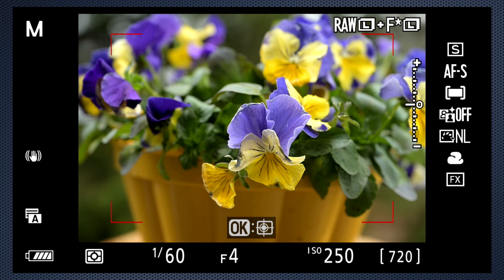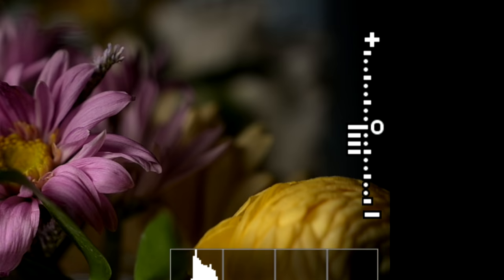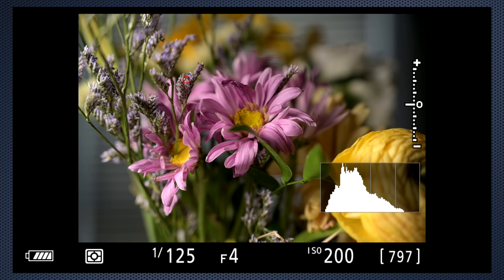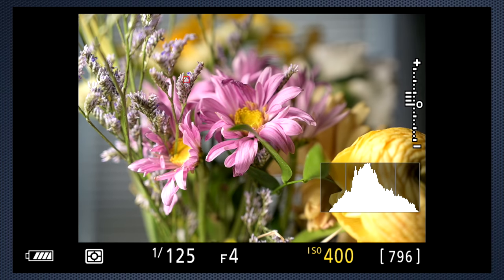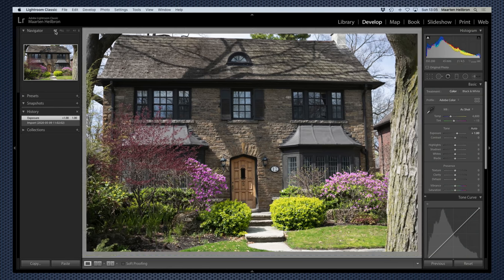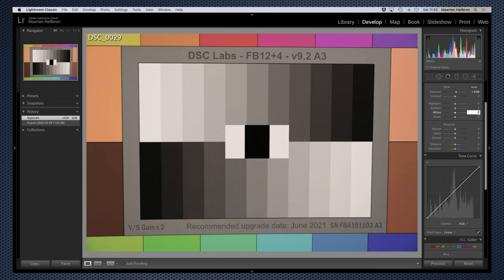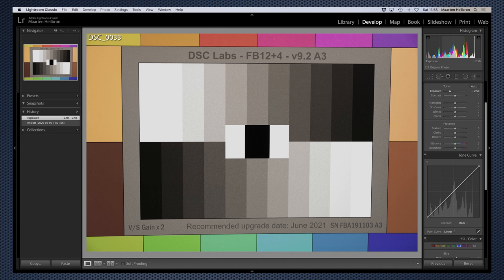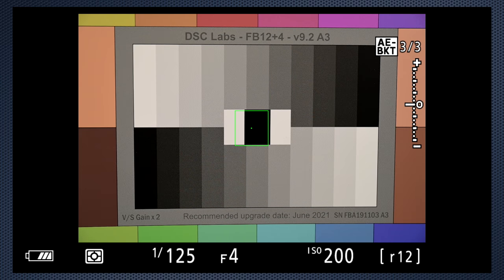Expose to the Wrong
Why it's wrong to expose to the right. Maarten explains with samples and demos.

0:00 Intro
1:35 How to Expose
5:14 Expose to the right
6:02 Sample image analysis
7:20 Test chart analysis

CREDITS
Producer and Host: Maarten Heilbron
Theme music: Adam Sakiyama